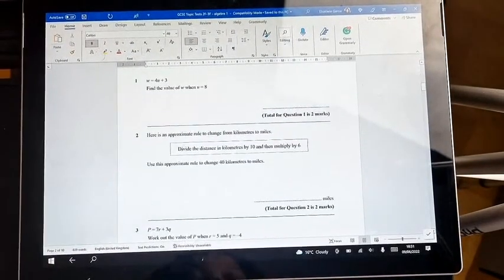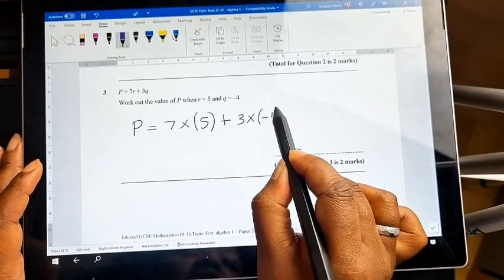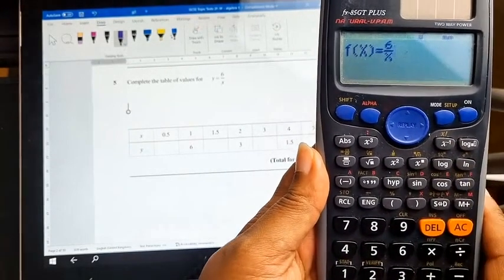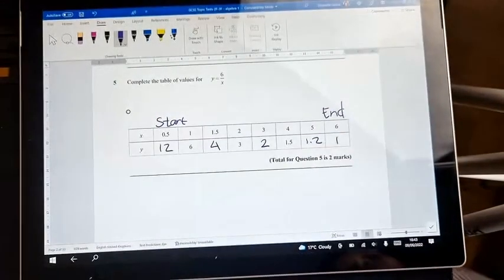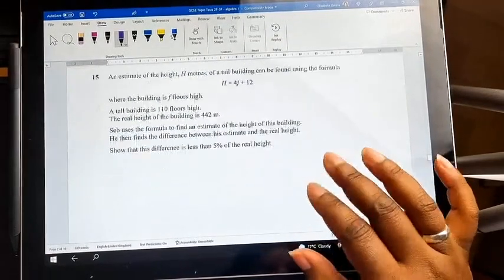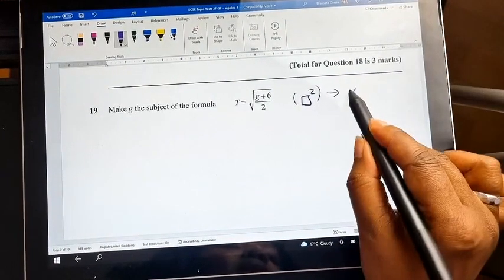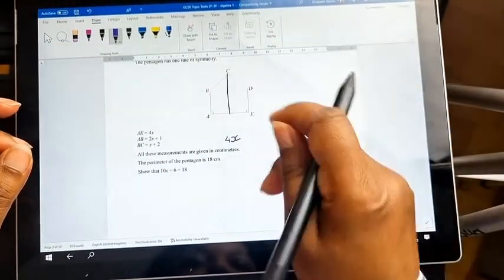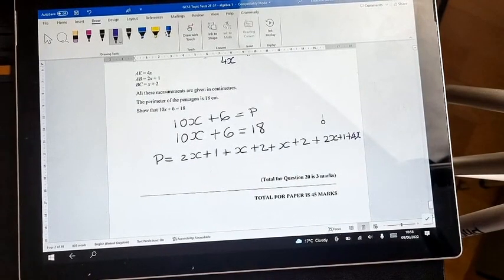a2i tiktok livestream 9 june 2022